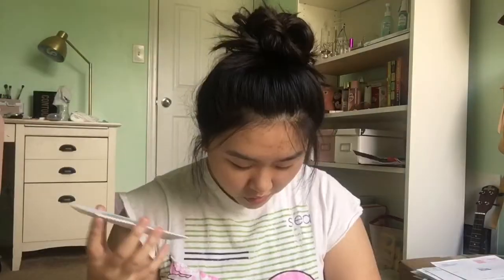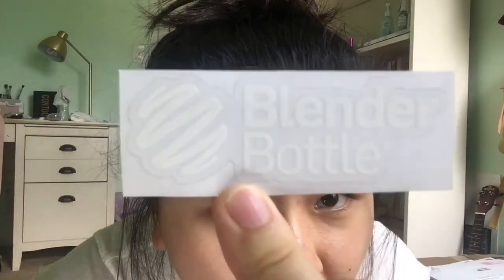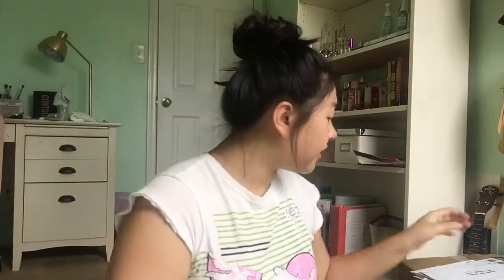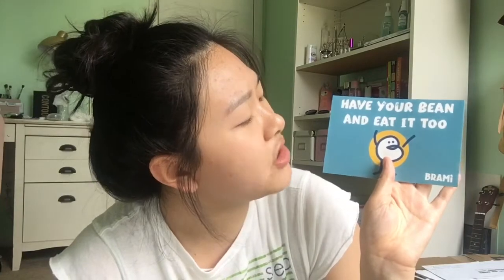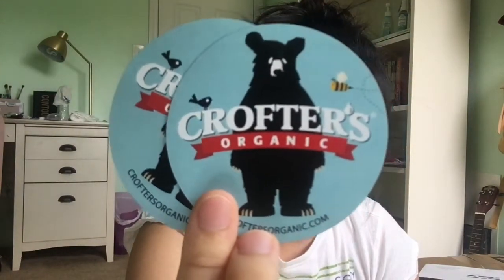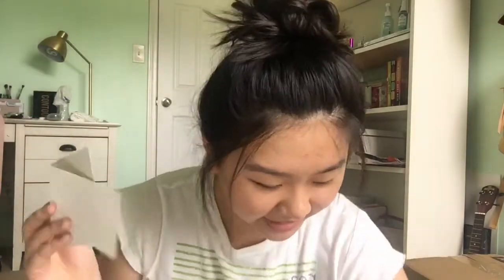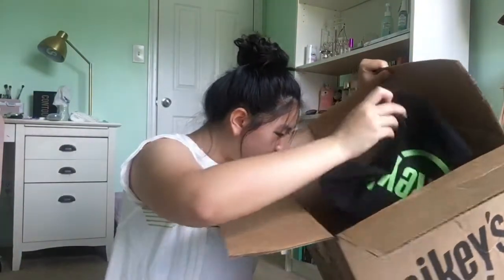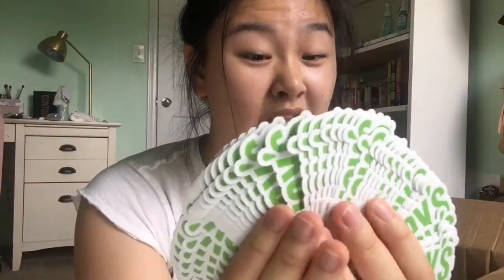unboxing free stickers!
Hey guys! I hope y’all enjoyed this unboxing haul! I have linked some other videos I have made that are sticker related down below, so knock yourself out lol

Hope y’all stay safe and healthy and I will see y’all soon!

-gabby